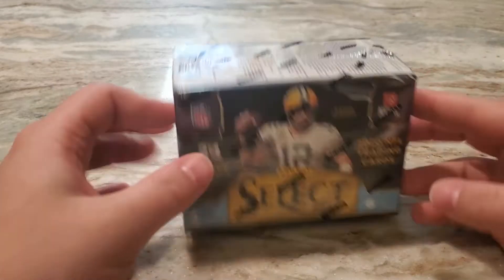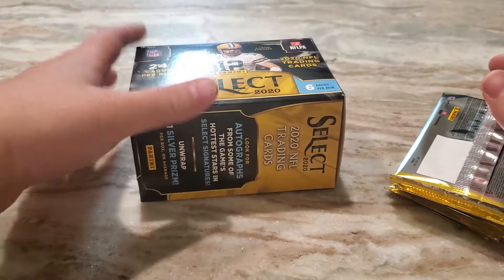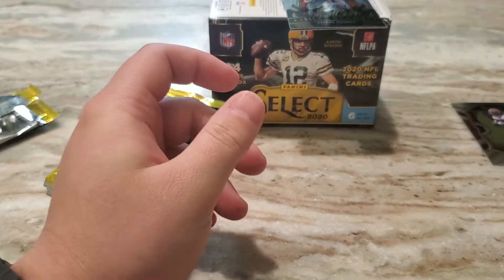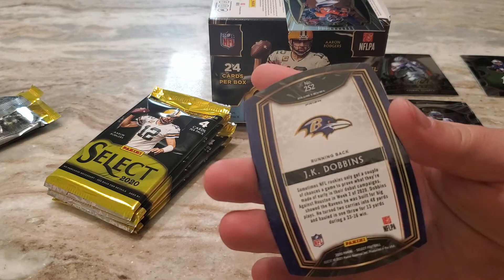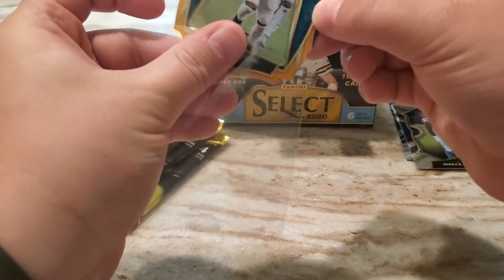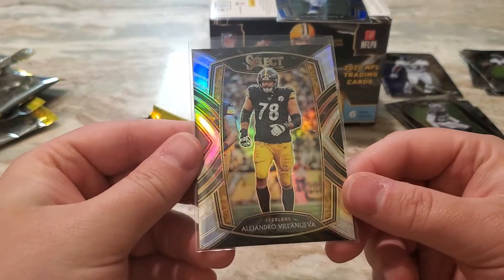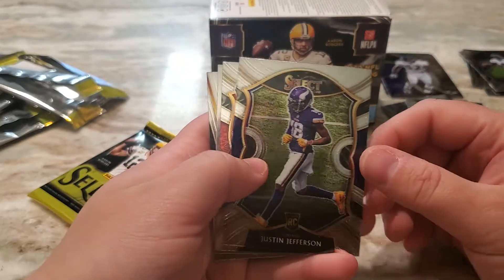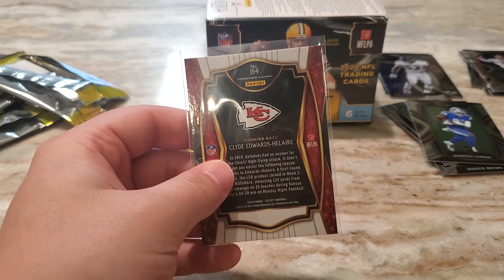2020 Panini Select Football Blaster Box!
still like em

cheers